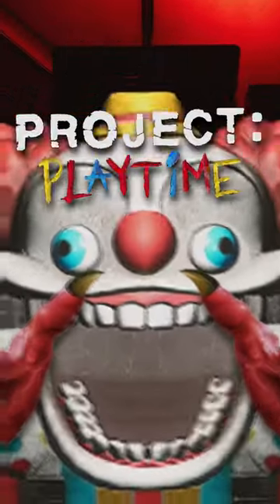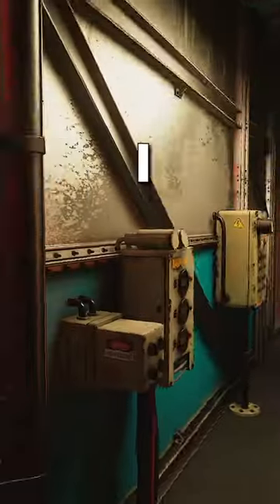THE SECRET RED ROOM!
Let's Play Channel ◾ @Aeroza

1-Month FREE Learn Anything!

Discount on your Internet Safety!